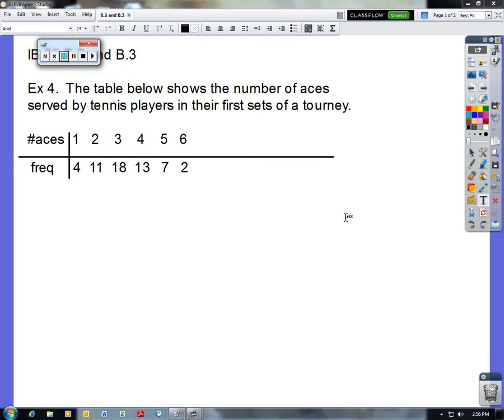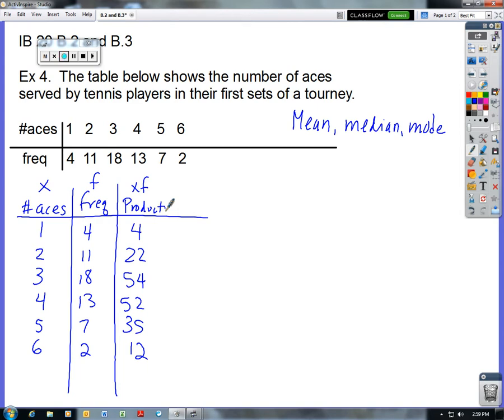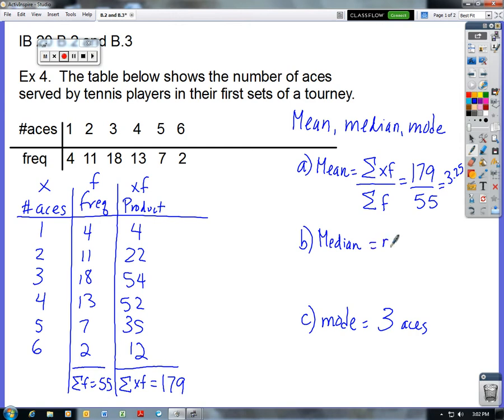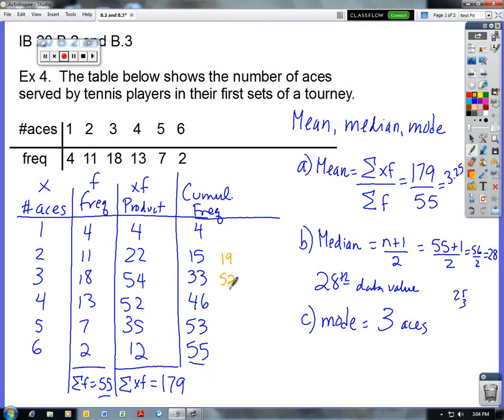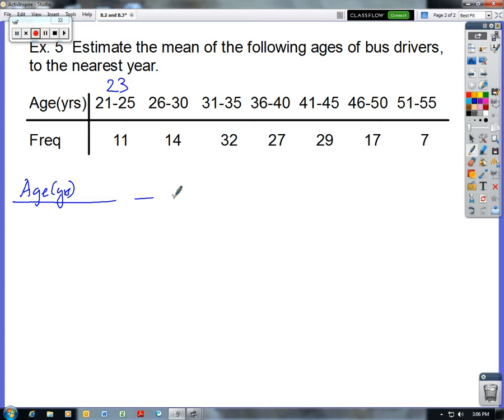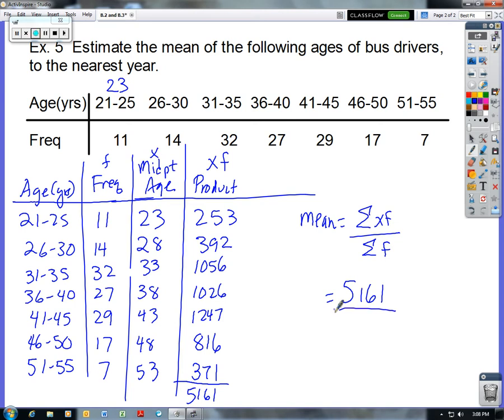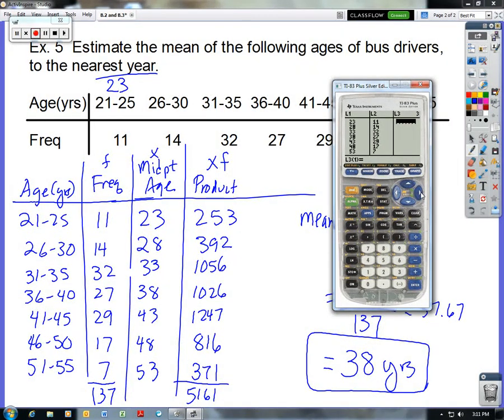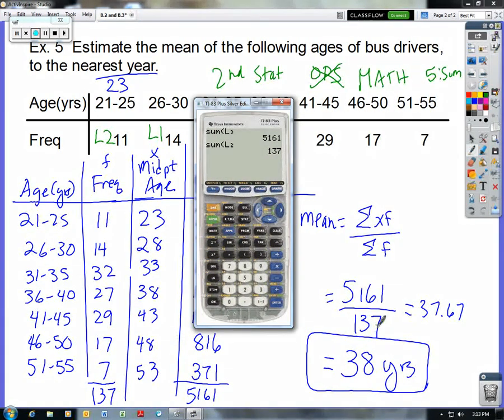IB 20 B 2 and B 3 mpeg4